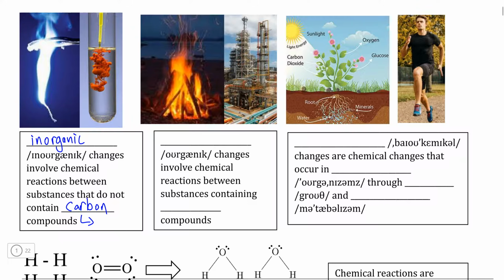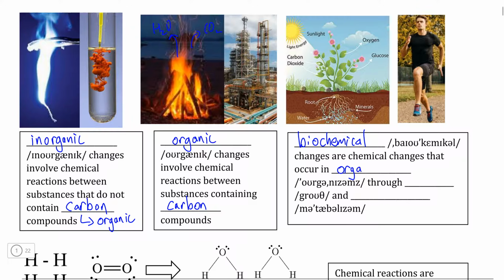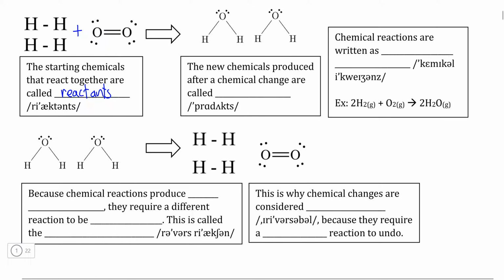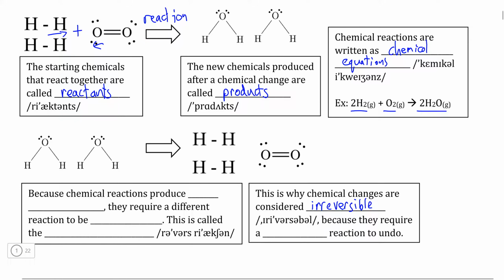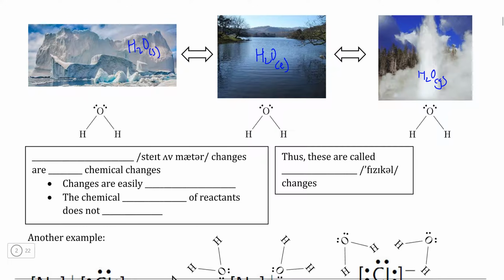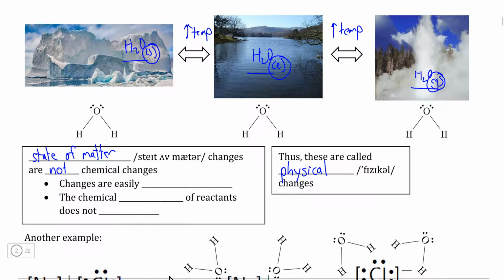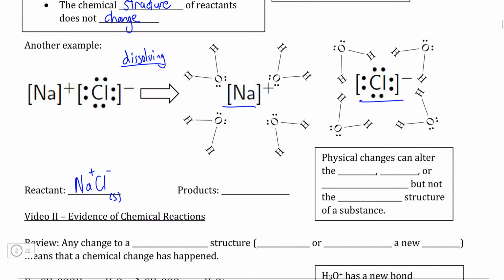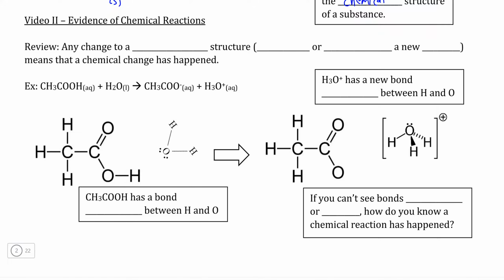Chemistry III, Video I - Chemical vs Physical Change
Instructional video introducing the definition of a chemical change, and what makes them different from physical changes.